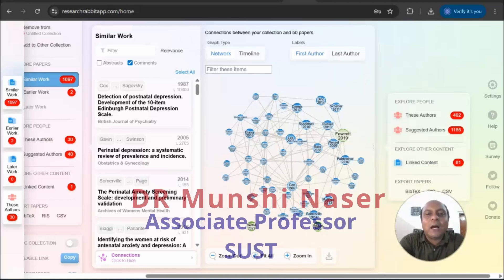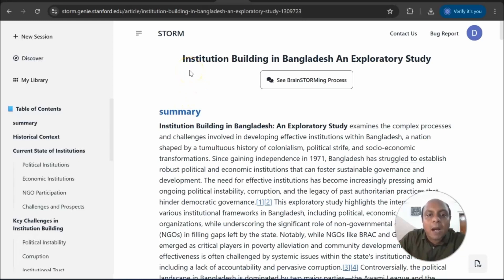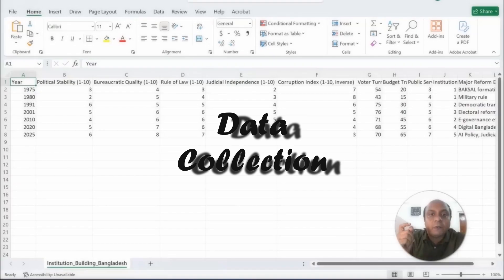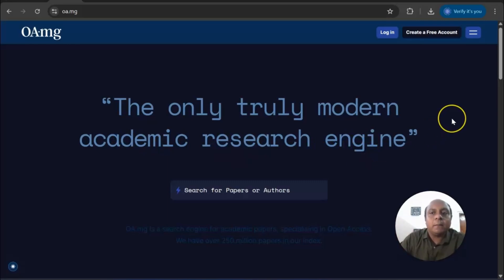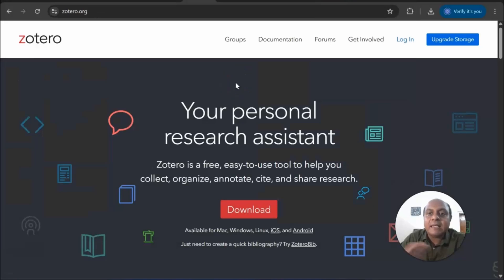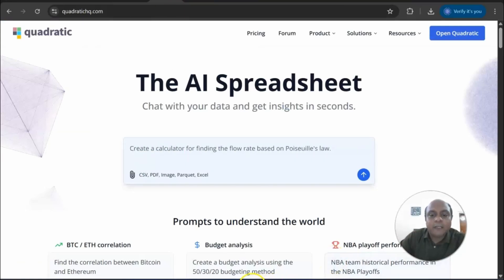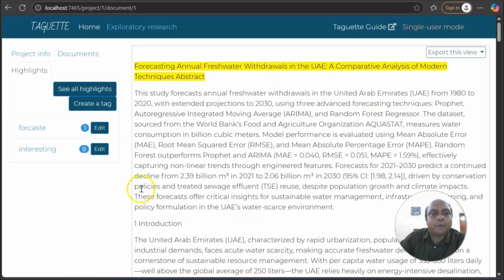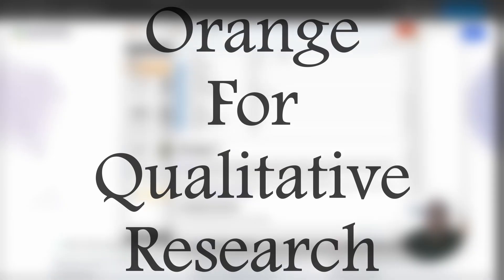"From Topic to Journal: 100% FREE AI Tools for Qualitative & Quantitative Research Writing"